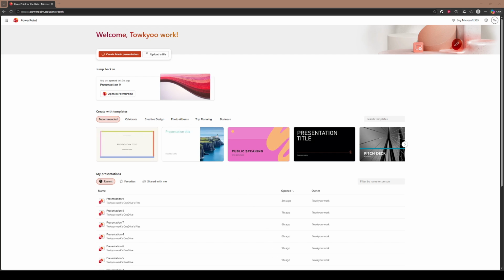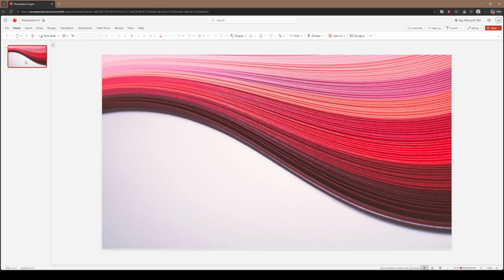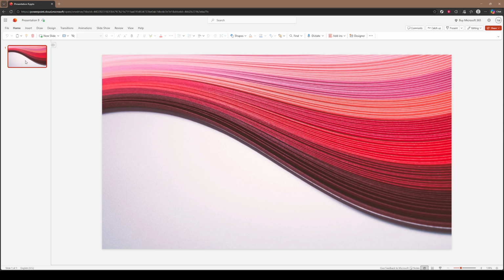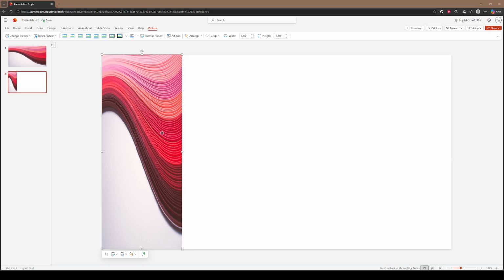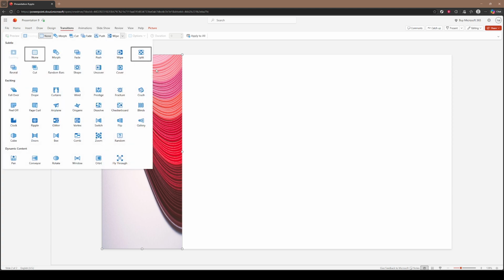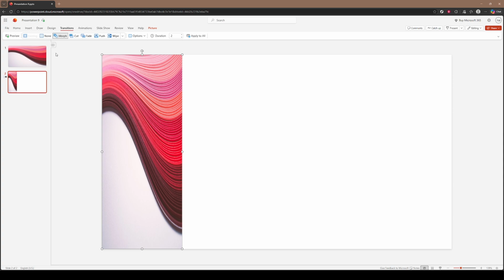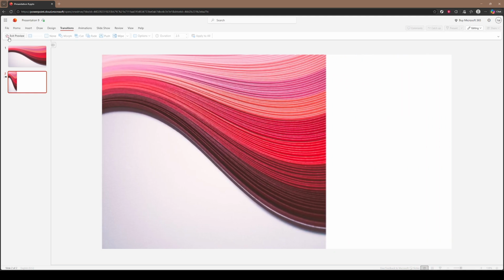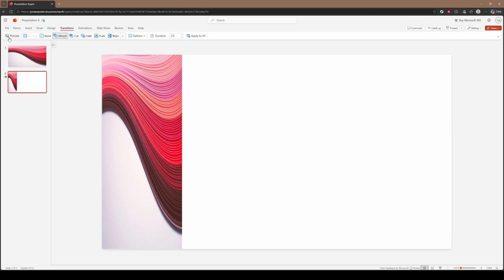How to use PowerPoint Morph Transition - Full Guide (2026)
How to use PowerPoint Morph Transition